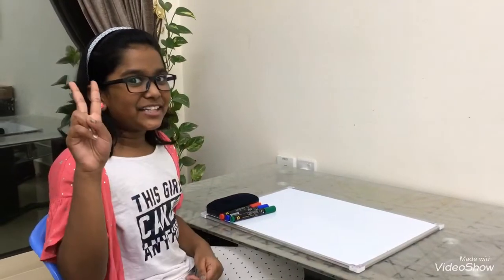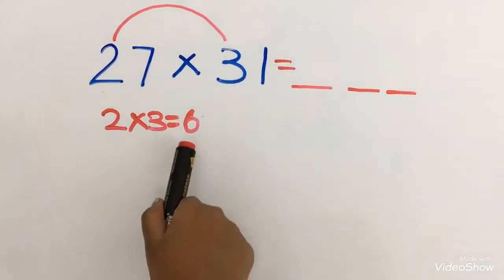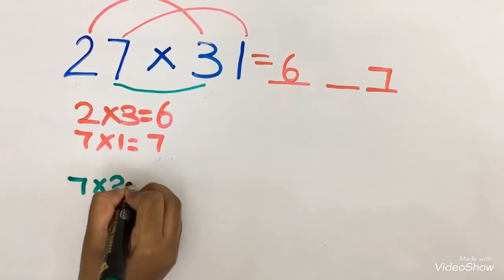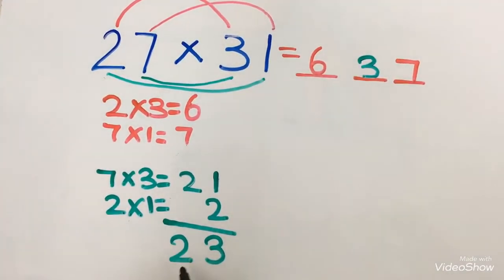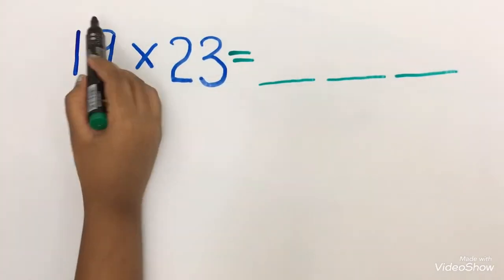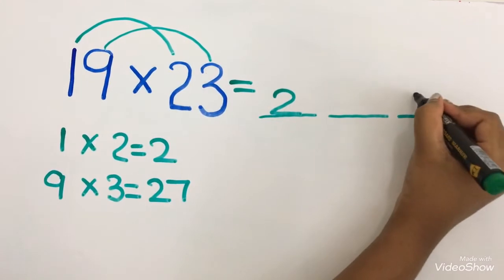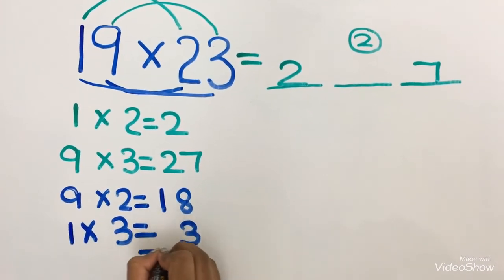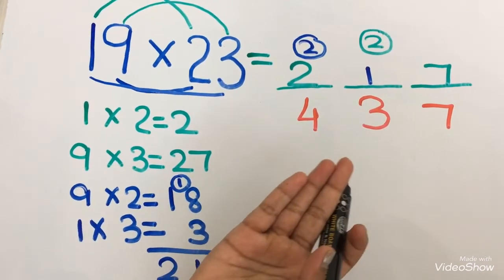Multiplication Tricks For 2 Digit Numbers - Fast Multiplication Tricks 2-Digit Number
multiplication tricks for 2 digit numbers - 2 digits fast multiplication trick · | Easy and fast way to learn · Shortcut trick to multiply · easy way to learn 2 digits fast multiplication · 2 digits fast mutiplication How to multiply 2 digit by 2 digit numbers using 3 different strategies (IXL D

Fast calculation trick for two digit numbers

Fast Multiplication of any number - using vedic math

First you need to know how to multiply 2 digit numbers mentally Math tricks for fast calculation

Fast multiplication techniques for public key cryptography Practice math problems like Multiply 2 Digit by 2 Digit (Numbers up to 70) with interactive online worksheets for 4th Graders
 3 digit and 4digit numbers | multiplication tricks Vedic math

multiplication of any two digit number in 3 seconds | fast math tricks | competitive exams.
fast math tricks - how to multiply 2 digit numbers up to 100 - the fast way!
the video explains how to multiply a number by 2 digit number (e.

two double digit numbers multiplication in vedic math. how to multiply 2 digit numbers numbers up to 100 - calculating the fast way! multiplying any two 2 digit number in 3 seconds. In this lesson, you will learn how to multiply 2 digit by 2 digit numbers Fast calculation trick for two digit numbers ( Hindi ) multiply 2 digit numbers numbers up to 100 - calculating the fast way

Fast Multiplication of any number - using vedic math - YouTube You'll learn how to multiply 2 digit numbers mentally Math tricks for fast calculation - YouTube
Learn Learn How to Multiply Fast (Fast Multiplication Techniques) on this Online Course with certificate

Practice math problems like Multiply 2 Digit by 2 Digit (Numbers up to 40) with interactive online worksheets for 4th Graders

Multiplication tricks for 2 digit, 3 digit and 4digit numbers | multiplication tricks Vedic math

Are you looking for a fun activity to help your students practise how to multiply 2 digit by 2 digit numbers Fast calculation trick for two digit numbers digit numbers You'll learn how to multiply 2 digit numbers mentally Watch 9 math tricks for fast calculation - Ksr1 on Dailymotion

2 with fast multiplication techniques this can be reduced to O((logn)2+£)